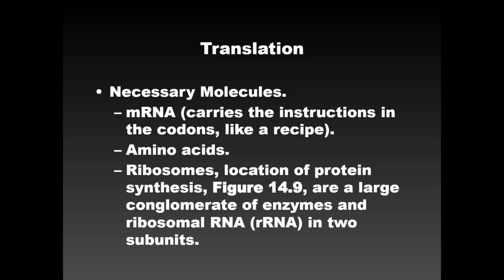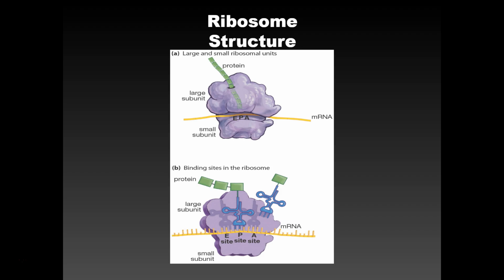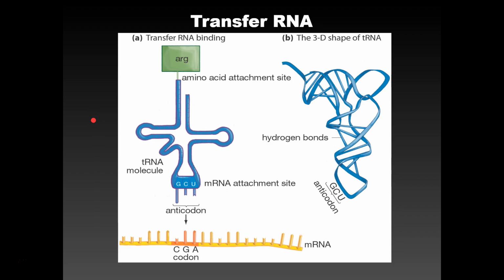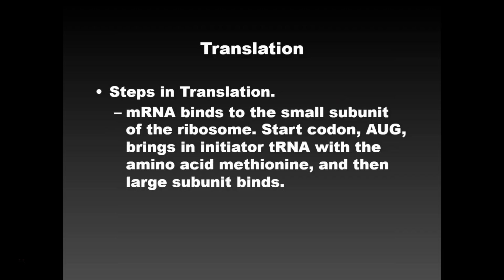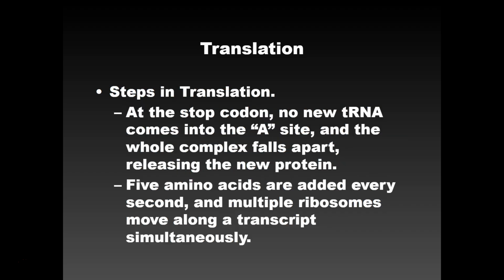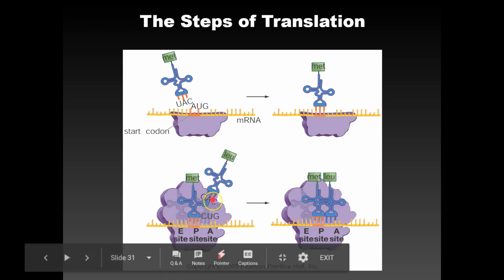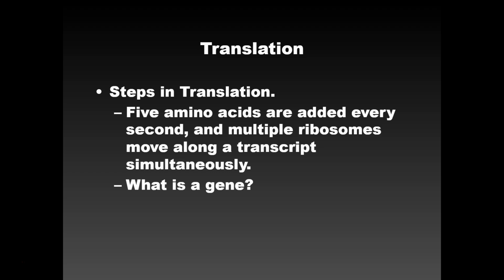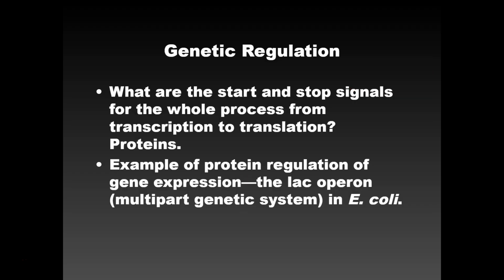krogh_chp14_translation